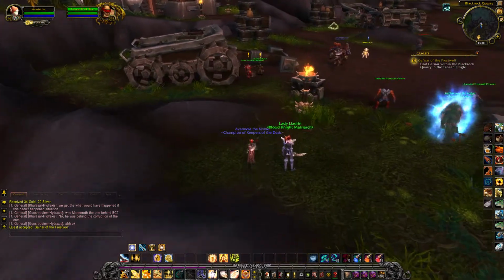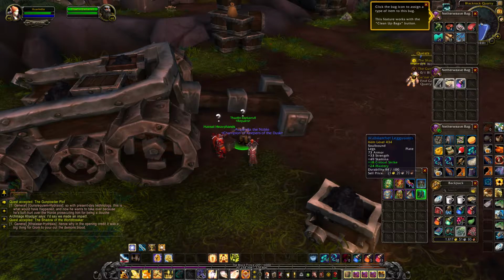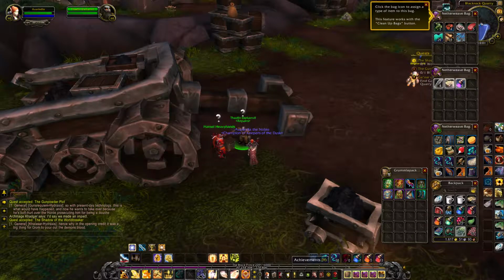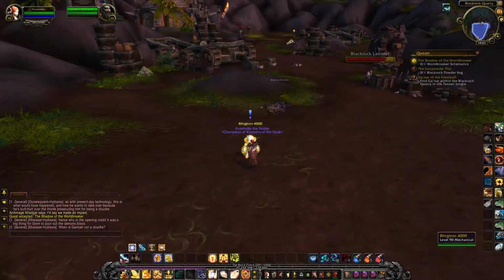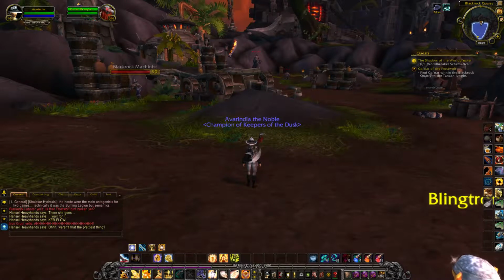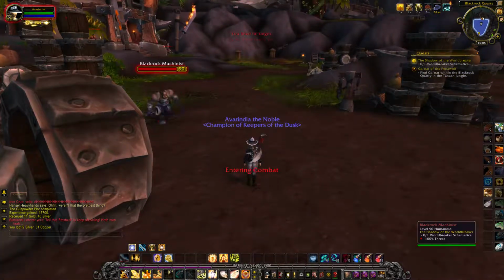WoW - Warlords of Draenor - Episode 3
The next stage has us facing Blackhand while trying to slow down the Iron Horde war machine by taking out their armory and weapons manufacturing.

Video Editing:
Adobe Premiere Pro